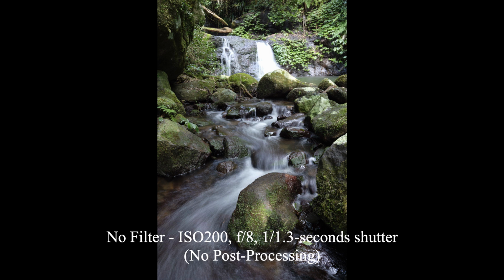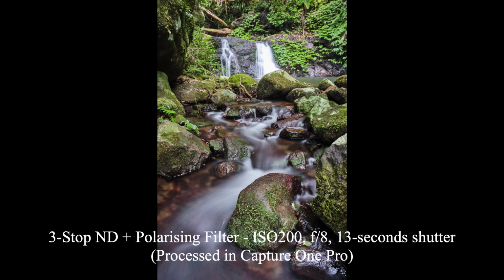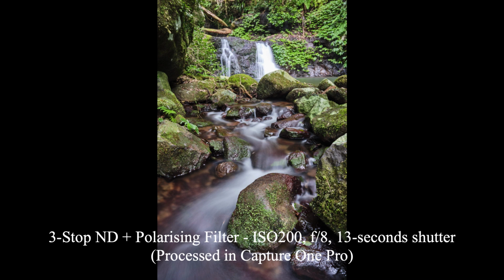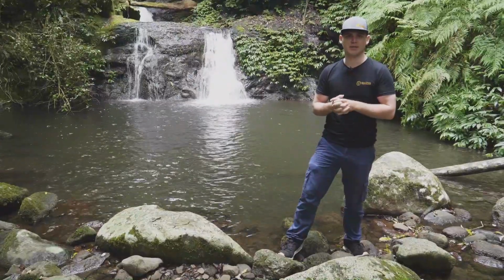NiSi 3-Stop ND Filter - How & When To Use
In this video I share with you the how and when of using the NiSi 3-Stop ND filter as part of the 100mm system.

Gear used:
Fuji X-T2
Fuji XF10-24mm wide-angle lens